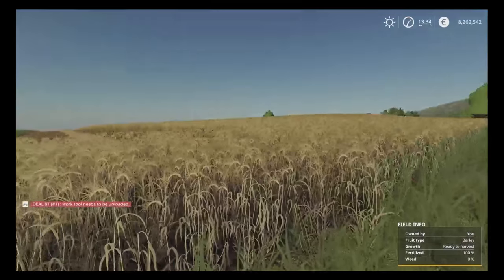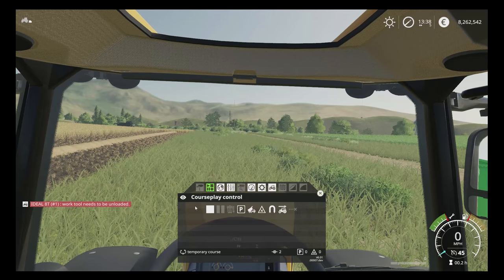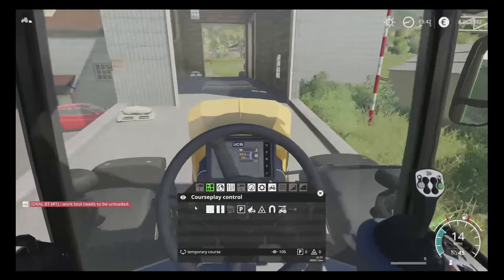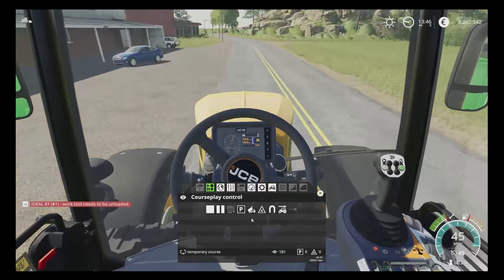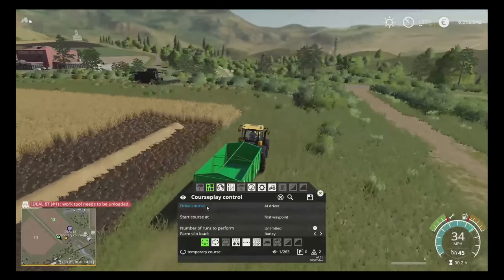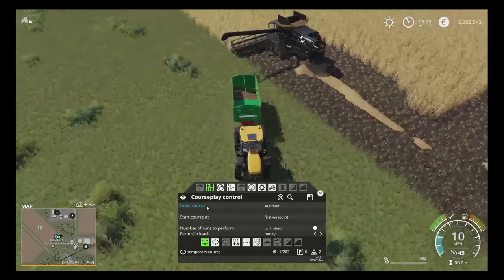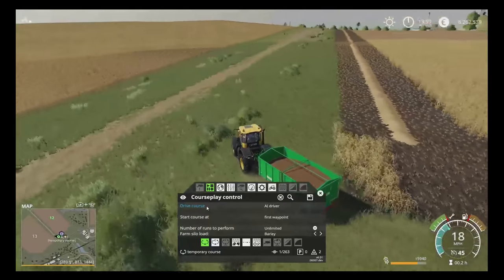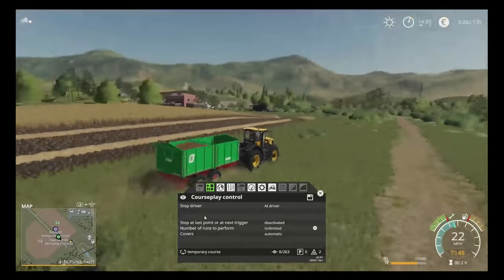CoursePlay in Farming Simulator 19 | Episode 5 : Carting grain - Stage 1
Welcome

With the arrival of Courseplay to Farming Simulator 19. Many of you watching may have some questions and queries on just how Courseplay works and operates In Today's episode, we look into how to setup a grain carting course, when the trailer is already full.